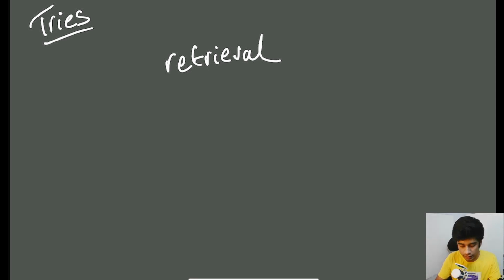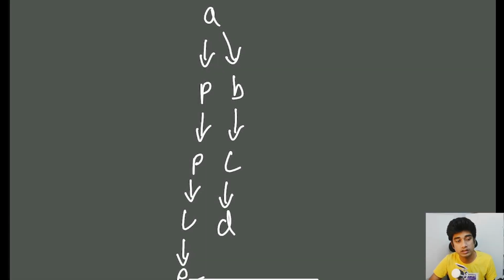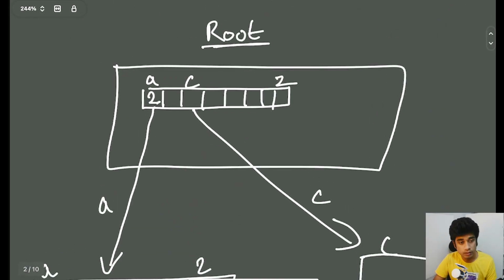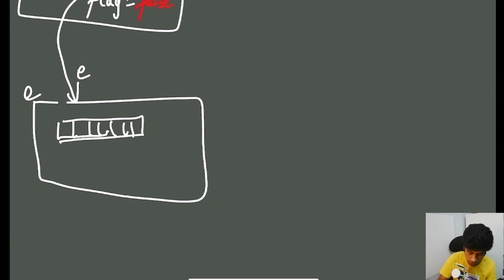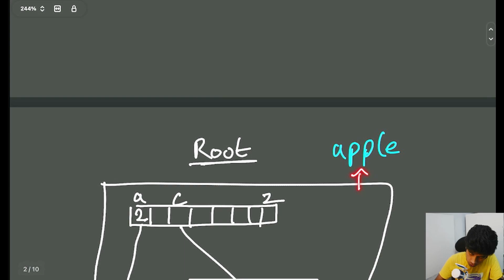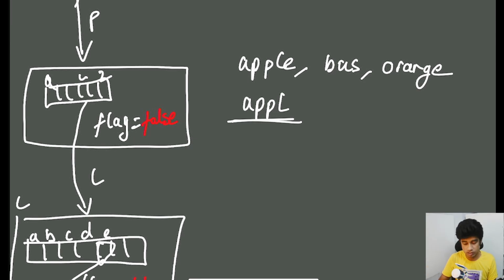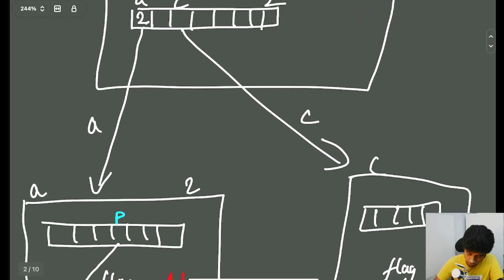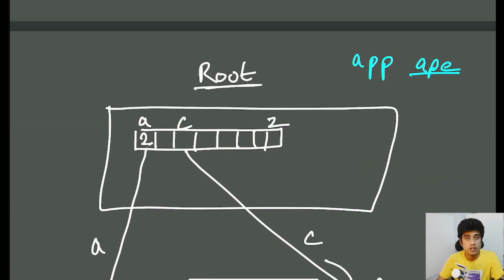Trie Data Structure (Prefix Tree) | Java DSA Crash Course 2025 | Step-by-Step Guide for Trie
Unlock the power of the Trie (Prefix Tree) data structure in Java with this hands-on DSA crash course! In Part 1 of our “DSA with Java” series, we’ll break down:

What a Trie is and why it’s the unsung hero behind autocomplete, spell-check, and dictionary apps.

How to visualize a Trie with simple examples like “apple” and “ant.”

The Java implementation of a TrieNode class—no pointer gymnastics, just object references.

Insert and search operations, complete with time-complexity analysis (because you asked).

A quick LeetCode walkthrough: solve “Implement Trie (Prefix Tree)” (Problem #208) step by step.

Whether you’re prepping for coding interviews or just hate O(n²) lookups, this video will make you say “Why didn’t I learn this sooner?” Grab your coffee ☕, fire up IntelliJ or VSCode, and let’s dive in!